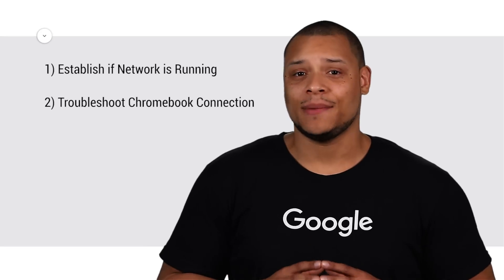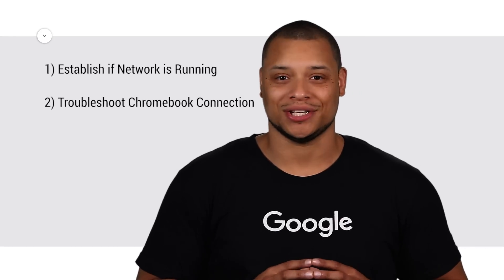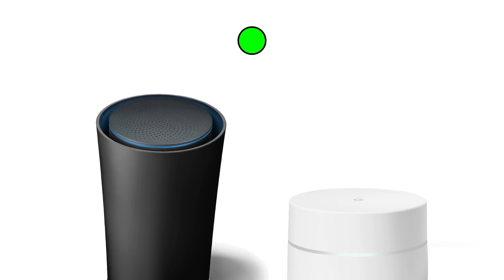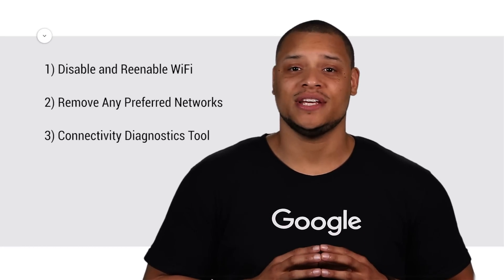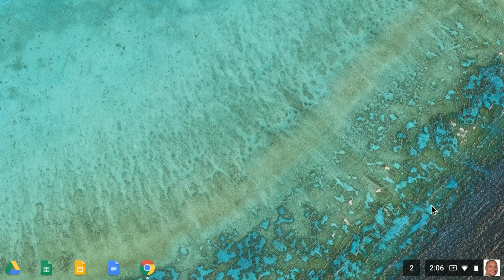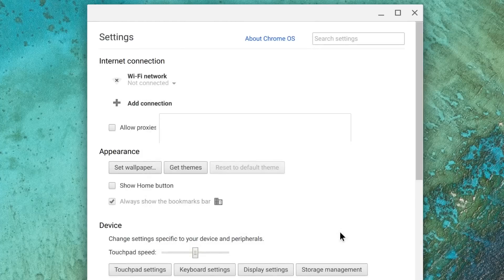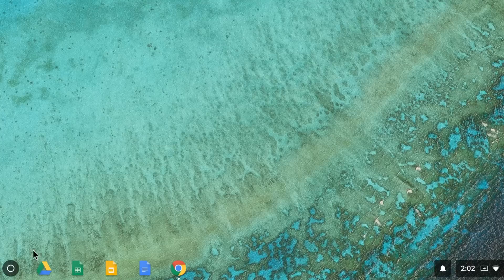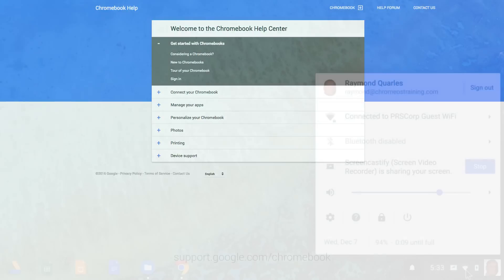Video Tutorial: Fixing Wi Fi Connectivity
Watch this video to learn how to troubleshoot and fix Wi-Fi connectivity issues on your Chromebook.